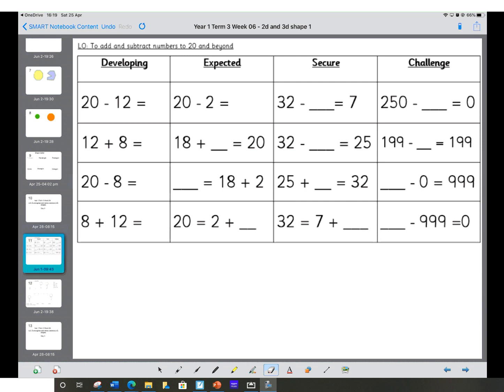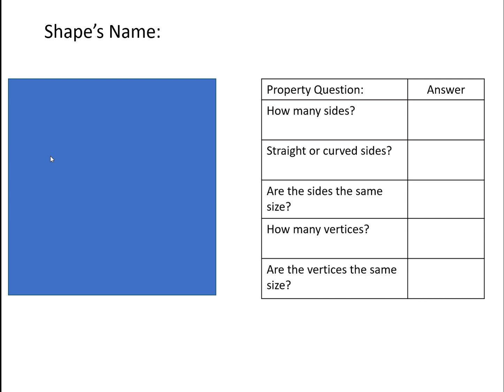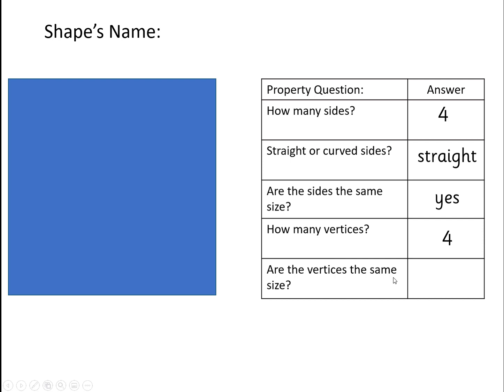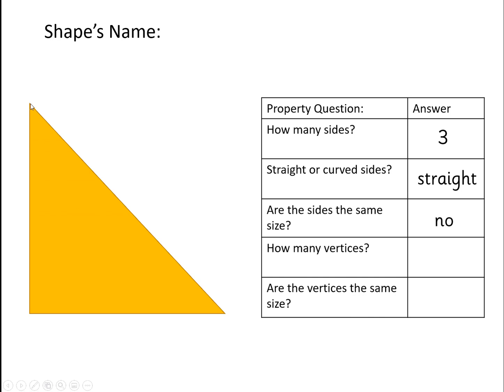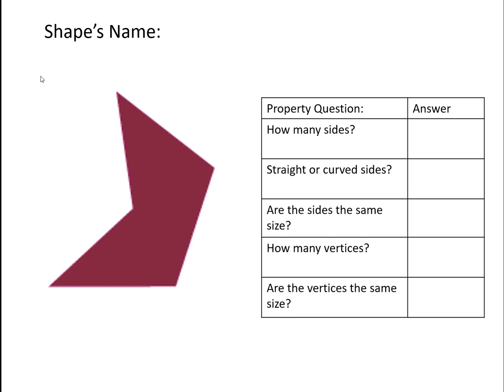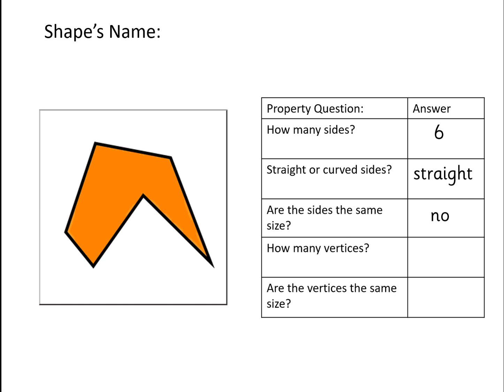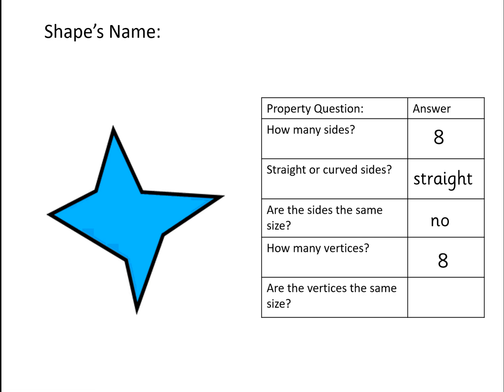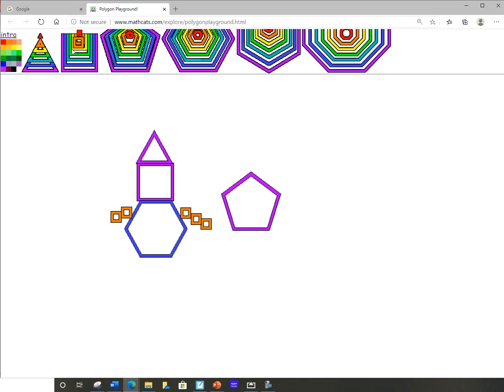Year 1 Term 3-1 Week 4 Day 2 - 2d shapes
An arithmetic starter focusing on addition and subtraction of numbers to 20 and beyond.
A maths lesson focusing on recognising the properties of and making 2d shapes.